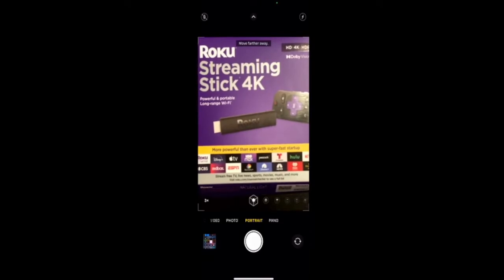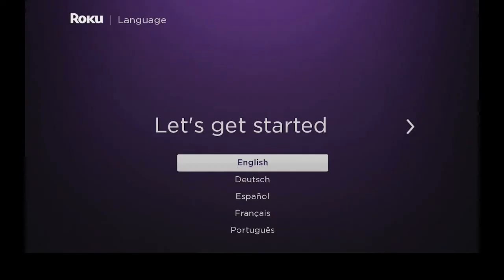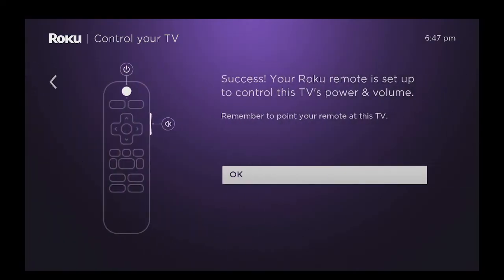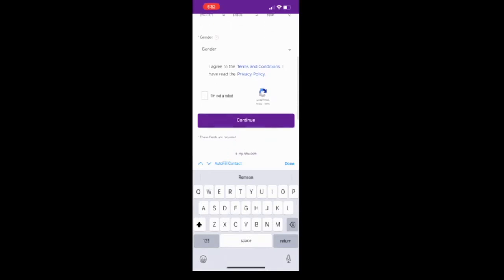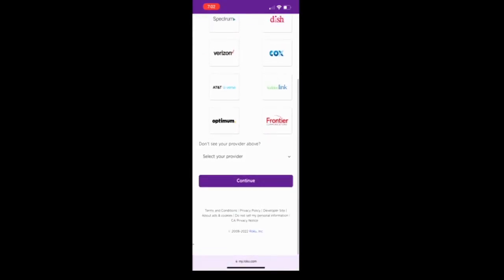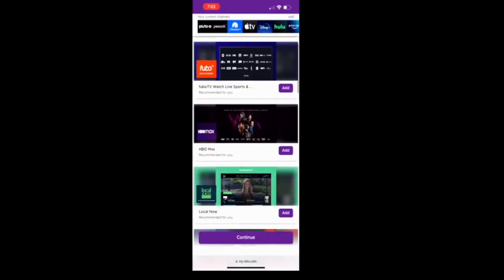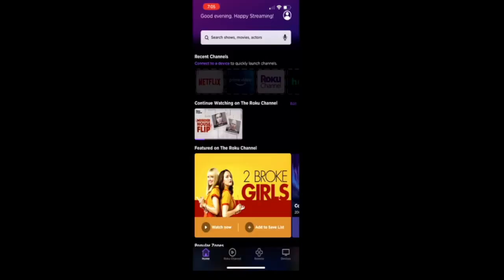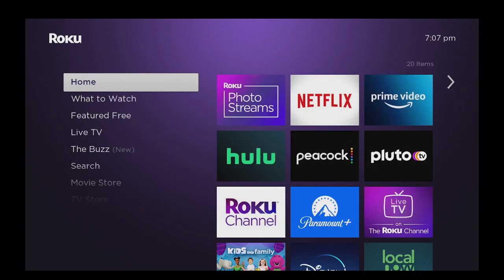Roku Streaming Stick 4K Unboxing and Easy Step By Step Setup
This video shows you what's inside the Roku streaming stick 4k box and  easy step by step instructions on how to set up the Roku for the first time